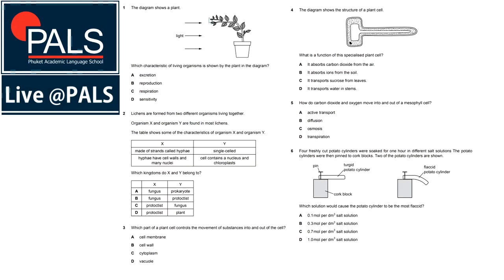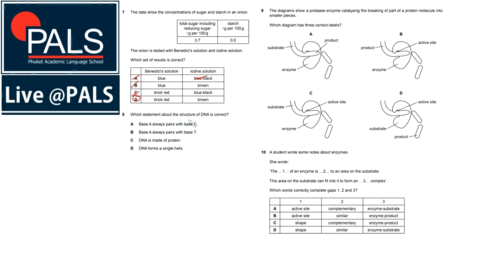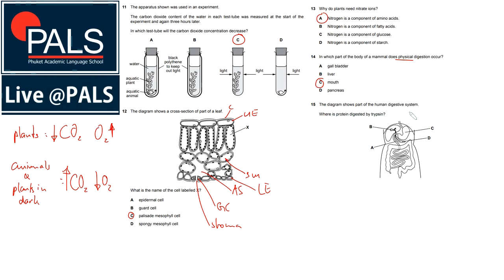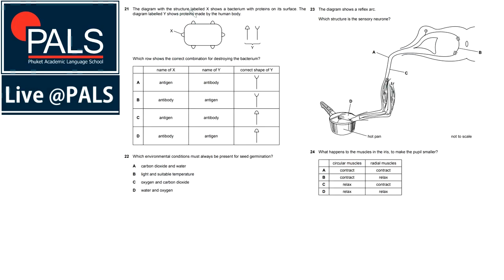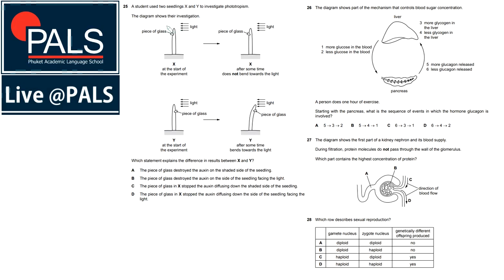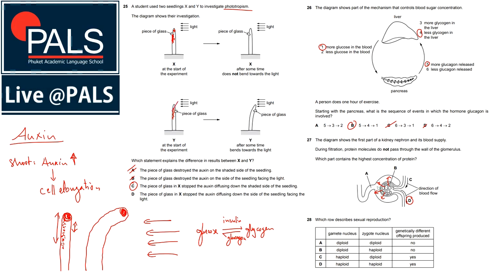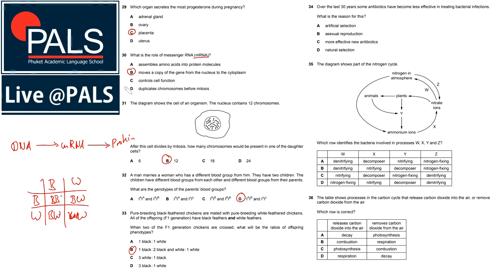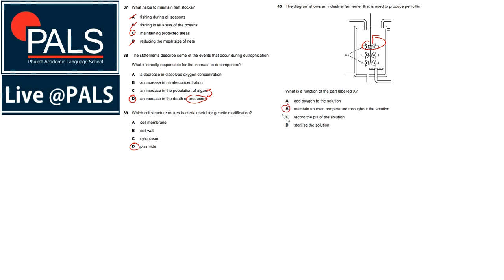IGCSE Biology 2023 Full Specimen paper 2 6010 Extended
IGCSE Biology 2023 Specimen Paper 2 (Extended) Walkthrough | Complete Guide by Expert Teacher

Description:
Welcome to our comprehensive walkthrough of the IGCSE Biology 2023 Specimen Paper 2 (Extended). In this video, our experienced IGCSE Biology teacher will guide you through the entire paper, providing detailed explanations and strategies to help you excel in your upcoming examination.

🔬 Boost Your Biology Skills:
Our expert teacher will break down each question from the Specimen Paper 2, covering all the essential topics and concepts you need to know for IGCSE Biology. Whether you're a student preparing for the exam or a teacher looking for valuable insights, this video is designed to enhance your understanding of the subject.

📝 Detailed Explanation and Tips:
We understand that tackling an IGCSE Biology paper can be challenging but worry not! Our teacher will go step-by-step through each question, providing clear explanations and helpful tips to help you approach similar questions in the future. You'll gain a deep understanding of the concepts, learn how to apply them effectively, and boost your confidence for the exam.

🎯 Exam Preparation and Revision:
Whether you're studying alone or in a classroom, this video will serve as an excellent resource for your IGCSE Biology exam preparation. Take advantage of our expert guidance to develop effective study strategies, learn exam techniques, and improve your overall performance.

📚 IGCSE Biology 2023 Syllabus:
This video is based on the latest IGCSE Biology 2023 Syllabus (Specimen Paper 2) for the 6010 Extended level. It covers key topics including cell biology, plant and animal physiology, genetics, ecology, and more.

✨ About Our Channel:
At Phuket PALS , we are passionate about providing high-quality educational content to support students and educators. Our goal is to make learning enjoyable and effective.

🎓 Ace Your IGCSE Biology Exam:
Are you ready to ace your IGCSE Biology exam? Join us on this journey through the IGCSE Biology 2023 Specimen Paper 2 (Extended) and gain the confidence and knowledge needed to succeed. Don't miss out on this valuable resource - watch the video now!